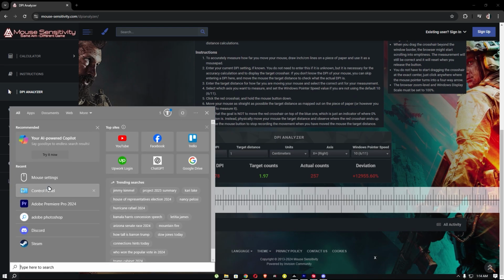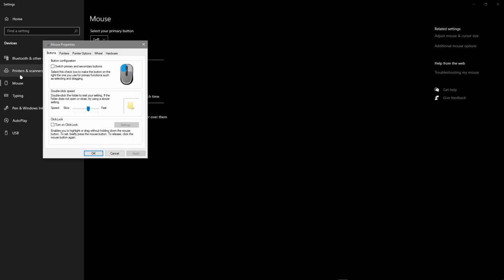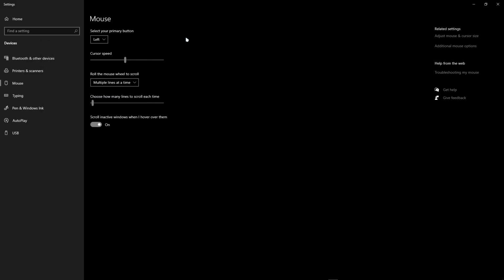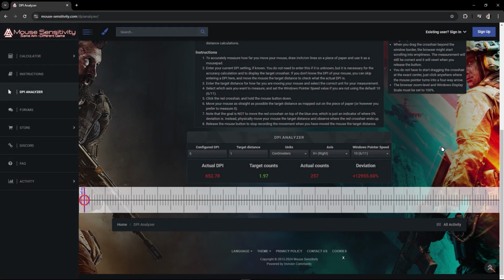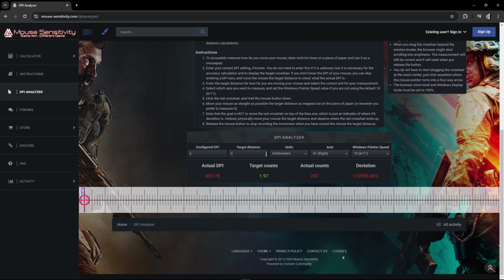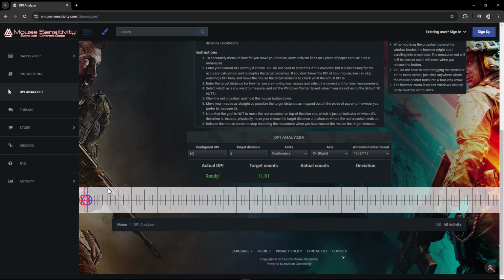How To Check Your Mouse DPI in Windows 2025! (FULL GUIDE)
In this video, I am going to show you how to check your mouse DPI in Windows on a PC in 2025. I explain an easy method to identify your mouse's DPI settings for better control and precision.

0:00 INTRO
0:05 TUTORIAL